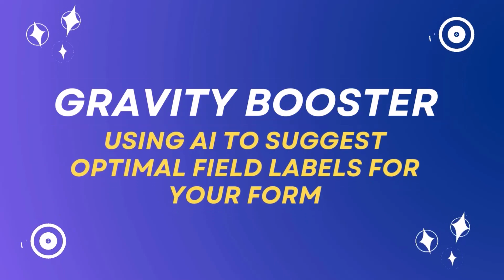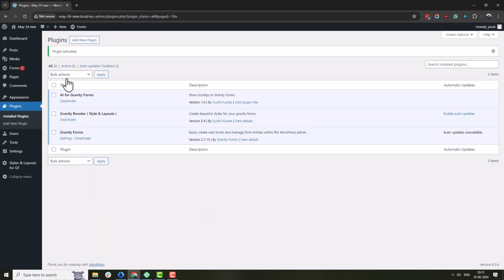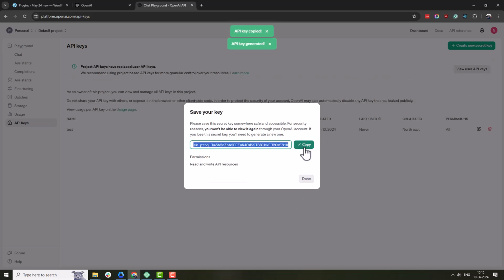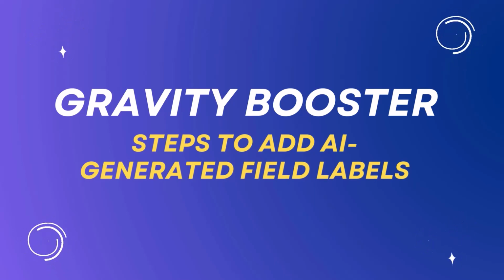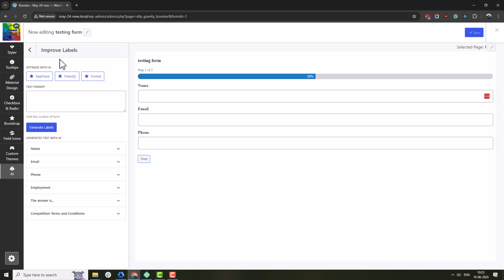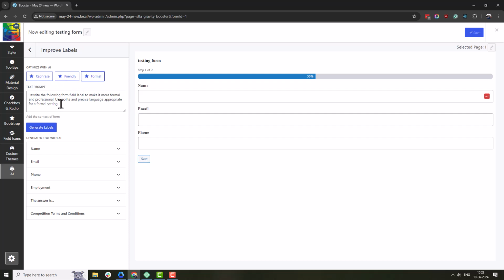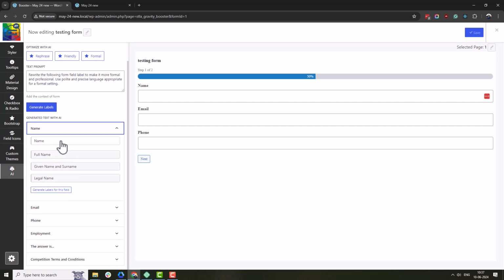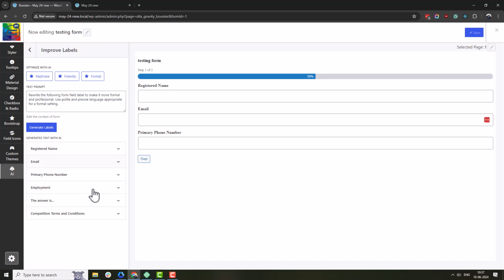How to Use AI for Better Field Labels in Gravity Forms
Learn how to use AI to improve field labels in Gravity Forms. Follow this step-by-step guide to save time and enhance your forms using the Gravity Booster and AI for Gravity Forms add-ons.

Steps Covered:
Get your OpenAI API key.
Set up AI in Gravity Forms.
Generate and apply AI-suggested field labels.